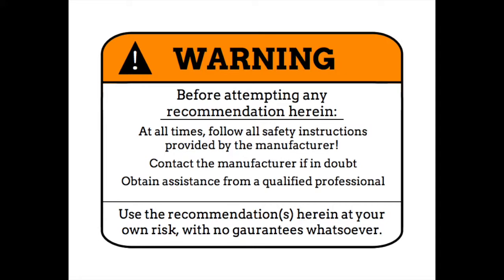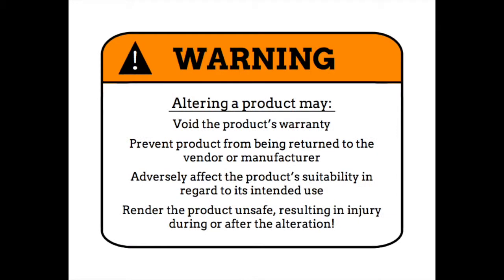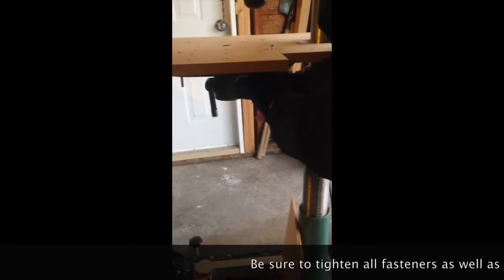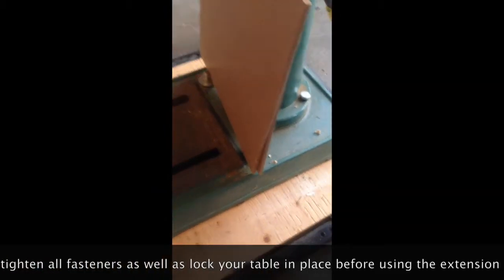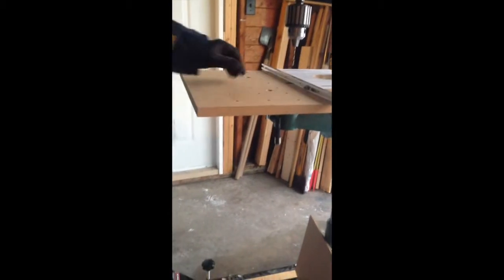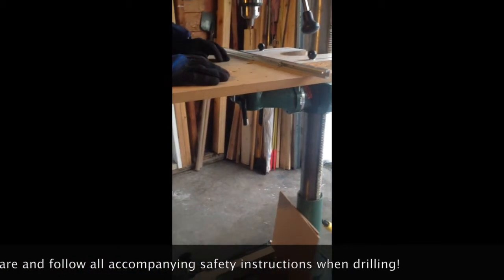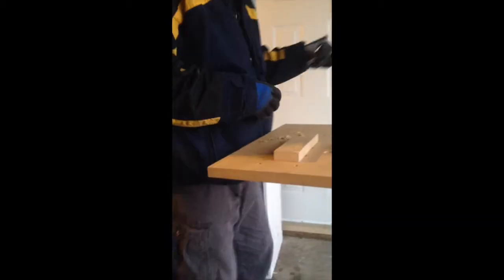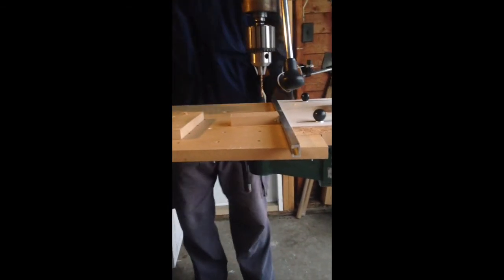Enhancements for General International Drill Press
Quill Lock, Extension Table, Vacuum Attachment, Sine Pate, Drill Press Accessories, Tips